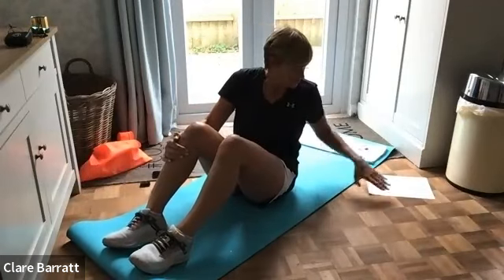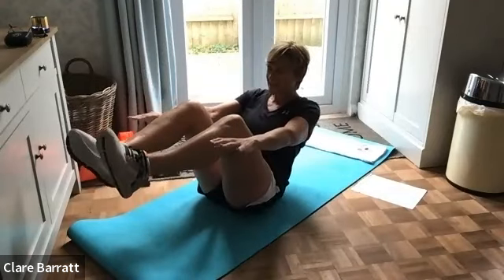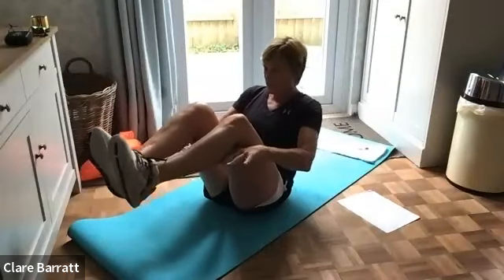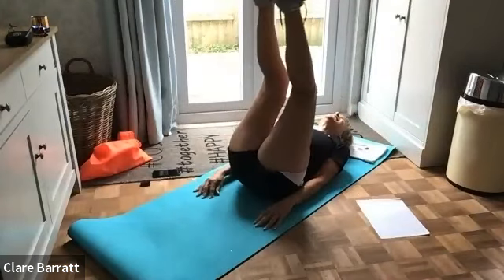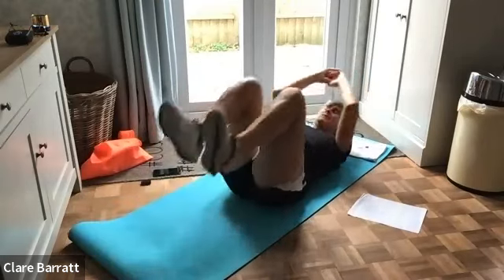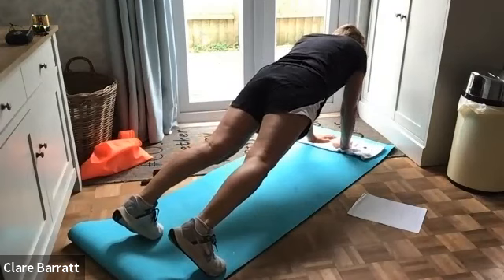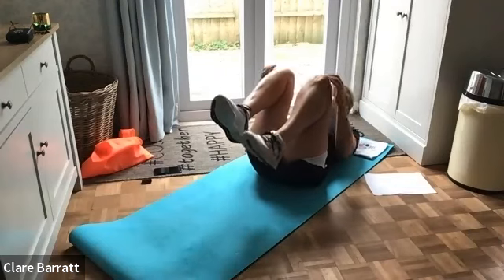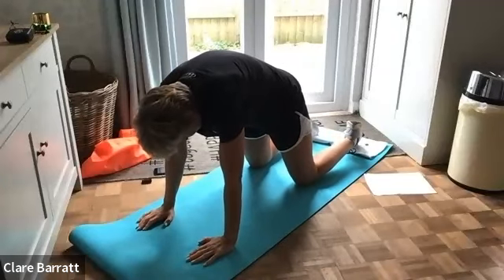Wessex Fitness Pilates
Thursday Abs Blast Replay 15 September